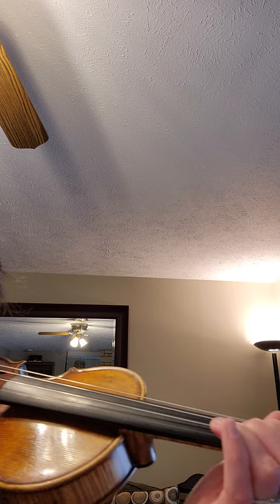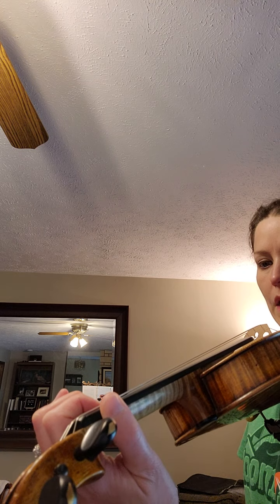Elise Song of the Wind